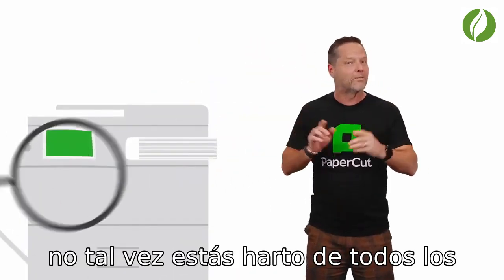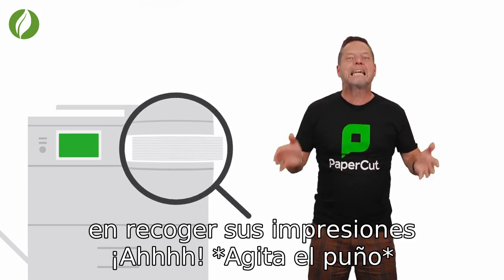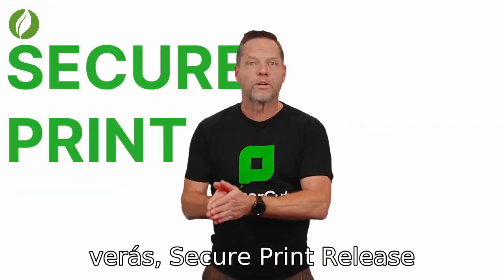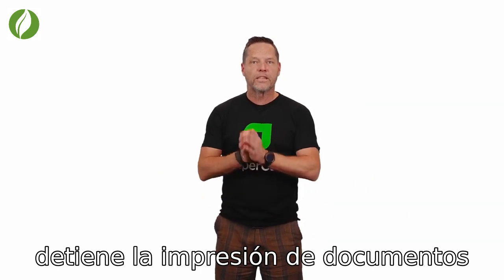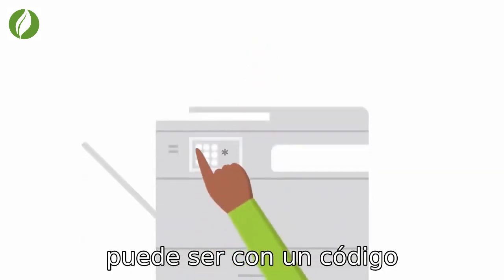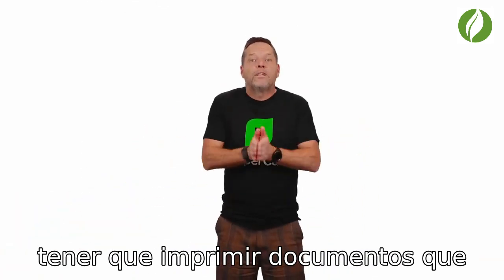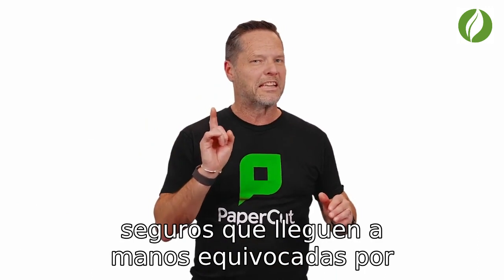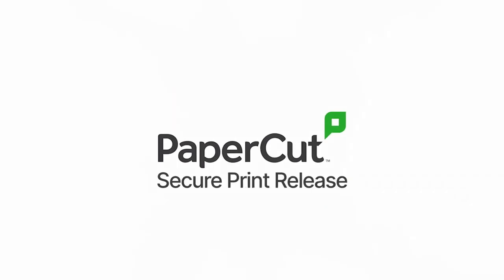Todo sobre la impresión segura en PaperCut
Liberación segura de la impresión
En un entorno de impresión en red estándar, cuando un usuario imprime desde una aplicación, el trabajo se envía directamente a la impresora y comienza a imprimirse inmediatamente. En algunos entornos puede resultar ventajoso colocar el trabajo en un estado de espera antes de la impresión. Algunos ejemplos comunes incluyen:

Impresión segura: en un entorno de impresión segura, los trabajos sólo se imprimen cuando el usuario llega al área de impresión y confirma su identidad. Esto garantiza que el usuario está allí para recoger el trabajo y que otros usuarios no pueden recoger el documento "accidentalmente".

Impresión aprobada: en algunas organizaciones puede ser conveniente retener los trabajos hasta que los aprueben determinadas personas. Un buen ejemplo sería que un profesor aprobara la impresión en una costosa impresora en color.

Autenticación: utilice las colas de espera/liberación como una forma de autenticación en un entorno no autenticado. Los usuarios deben autenticarse antes de liberar sus trabajos permitiendo a PaperCut MF confirmar su identidad.

PaperCut MF proporciona el marco y la interfaz de software para implementar colas de retención y liberación.

Los usuarios pueden interactuar con las colas de espera/liberación (por ejemplo, liberar sus trabajos) de varias maneras. Normalmente se utiliza una Release Station, un terminal informático específico situado junto a las impresoras; sin embargo, otros métodos de interacción incluyen el acceso a través de una interfaz basada en navegador. Las colas de espera/liberación se utilizan para una amplia variedad de propósitos dependiendo de los requisitos de la organización.

La forma más sencilla de empezar a utilizar las colas de espera/liberación es leer los escenarios de uso de las colas de espera/liberación y decidir cuál se adapta mejor a sus necesidades. Estos escenarios describen los pasos necesarios para configurar y gestionar una cola.